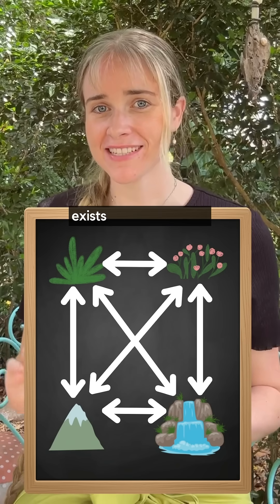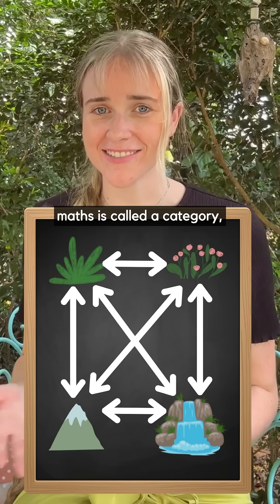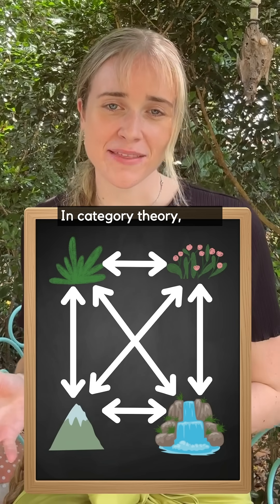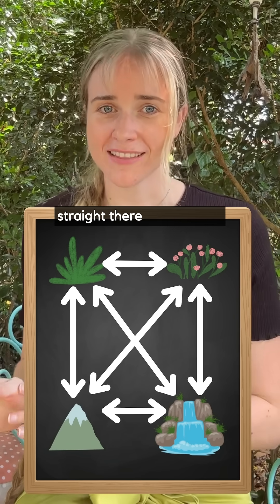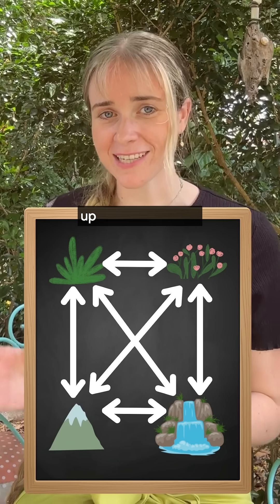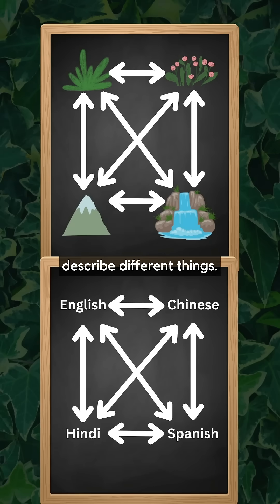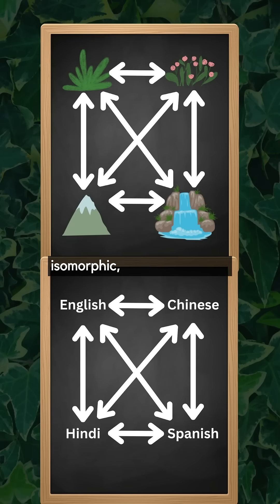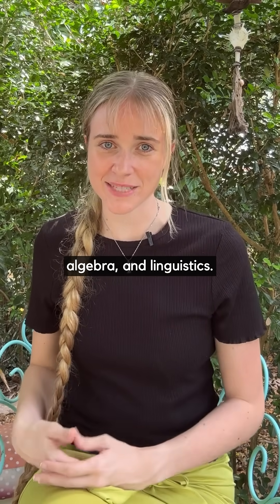Category Theory explained Bob Ross style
Thanks to Sun Wei for contributing to this video